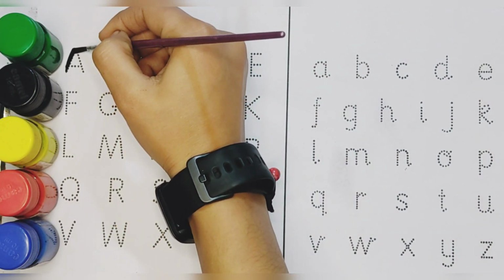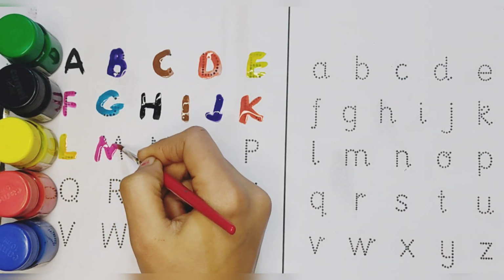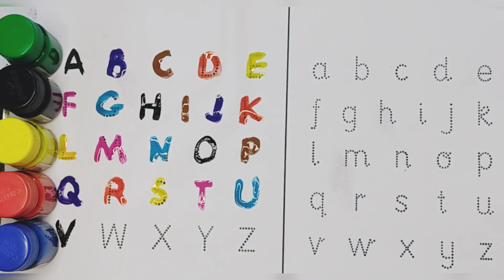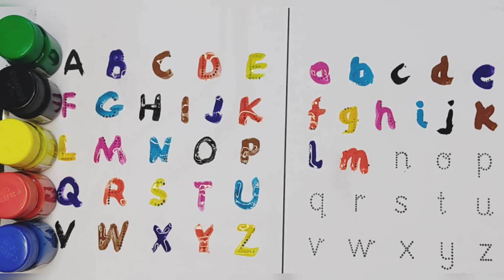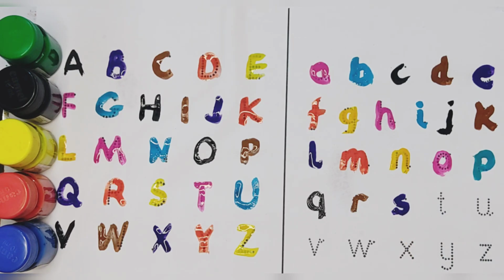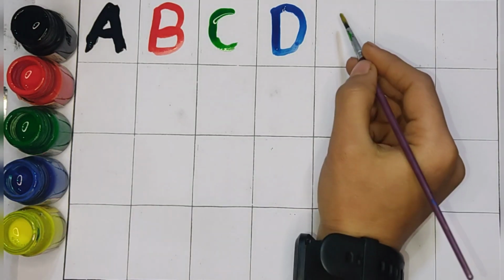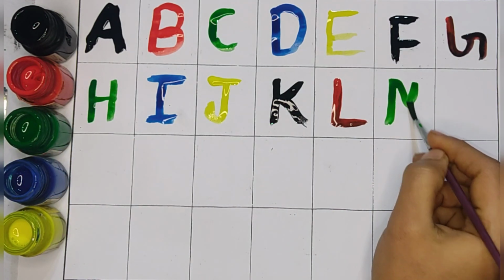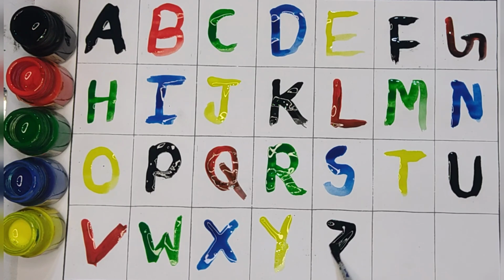a to z alphabets | abcd | english alphabets | a for 🍎5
Your query👇

abc song
alphabet song
nursery rhymes
abc
alphabet
a to z
abcd
kids videos
kids songs
alphabet lore
baby songs
kids
abcd abcd
toddler songs
abcd song
for kids
kindergarten
abc alphabet
abc song for children
children songs
learn alphabet
songs for kids
preschool
abc song phonics
alphabets
animation
a for apple
kids animation
phonics
alphabet sounds
abc letters
alphabet lore song
abc learning for toddlers
kids education
abc song for kids
abc rhymes
learn the alphabet
color
abc nursery rhyme
phonics song
abcd rhymes
a-z
english alphabet
b for ball
kid songs
children
learn abc
toddlers
learn color
small letter
abc songs
vwxyz
abc alphabet learning
1 to 50 counting
endless numbers
colour
alphabets song
kids class
varnamala
small abcd
abcabc
colors for kids
alphabet lore reaction
abckidtv
abc phonics song
alphabet lore a - z
kindergarten songs
alphabet lore meme
rhymes
transform
kids song
abc songs for children
education
kids entertainment
toddler
alphabet series
children learning
alphabet lore reverse
kids video songs
songs
abc song nursery rhymes
cartoon
nomadkids
more kids songs
learn
phonics songs
videos for kids
baby
preschool songs
preschool learning
meme
nursery rhymes songs
alphabet lore compilation
dance songs for kids
songs for children
mike salcedo
funny
alphabet lore q
speed 999x
backwards
english
tigiboo
phonics abc song
abc song for kindergarten
babies cartoons
kids tv
english rhymes
sing along
alphabet lore abc song
rewind
abc alphabet lore song
color song
abc for kids
learning songs
shorts
alphabet lore a
nursery
vocavoca
learn abc for kids
youtube kids
kids video
learn colors
top songs
kids music song
preschool song
nursery songs
kids rhyme
learning letters
leaning abc
child
abc kids
alphabet dop
abc rhyme
education rhyme
education song
abc song for
learn phonics
alphabet lore words
english varnamala
phonics (tv subject)
abcd songs
alphabet songs for children
nursery rhyme
childrens songs
game
gameplay
game game
games games
letters
abcdefghijklmnopqrstuvwxyz
abcd letters
abcd cartoon
montessori
playschool
learning
alphabet lore remix
days of the week
letters and sounds
abc songs for kindergarten
kids phonics song
phonics song for children
a to z song
a yo z
a to z names
blippi colors
a for ant
kids learning videos | abc for kids
words starts with letter a
blippi abc
learn alphabets for toodlers
dinosaur song
educational song
excavator song
learn english
kids english
videos for babies
five little ducks
baby abc learning song
abc song for toddler
kindergarten education
abc song learn abc alphabet for children (radio edit)
phonic songs abc rhymes
phonic song
learn the sounds for kids
spelling sounds for kids
phonic spelling
phonic learning
kids phonics
letter sounds
alphabet sounds for kindergarten
alphabet sounds song
alphabet sounds phonics
alphabet sounds for kids
alphabet sounds a to z
pororo
penguin
for children
pororo english episodes
animal
kids rhymes in english